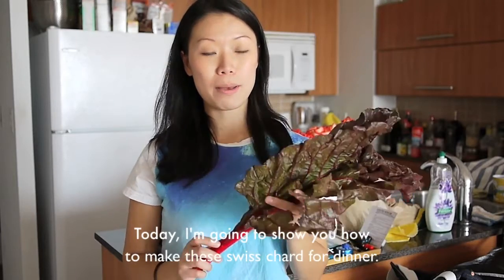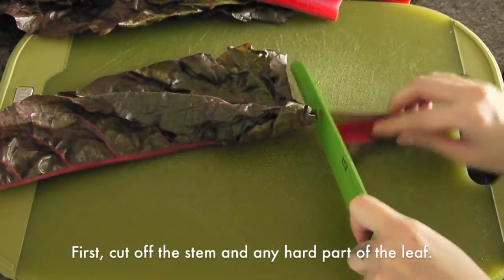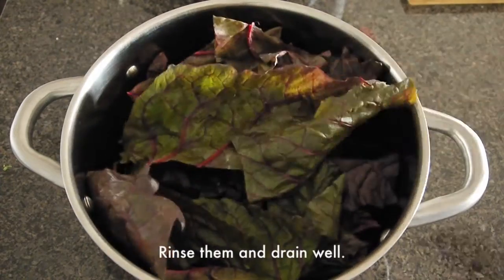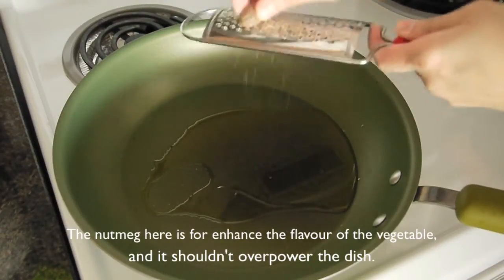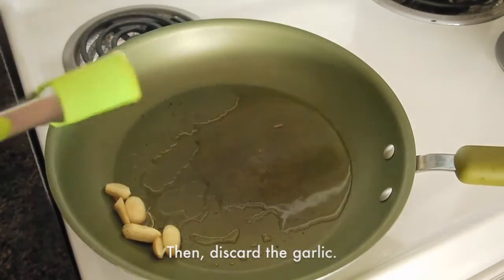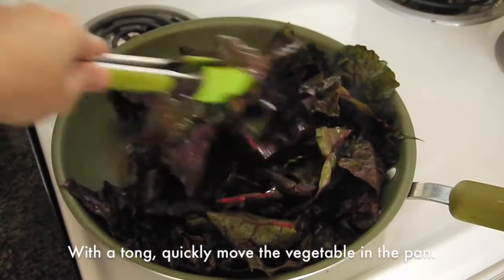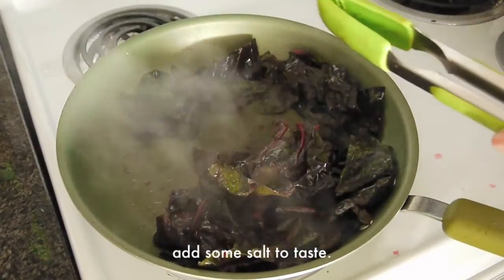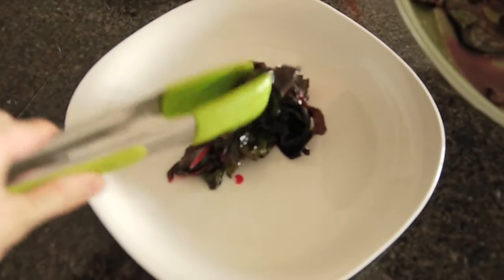快炒瑞士甜菜 How to Wilt Swiss Chard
How to Wilt Swiss Chard 快炒瑞士甜菜

Ingredients:
1 bundle Swiss Chard
3-4 Garlic Cloves
1.5 tablespoons Olive Oil
A small pinch Freshly Ground Nutmeg

材料：
1 束   瑞士甜菜
3-4 粒   蒜頭
1.5 湯匙   橄欖油
少許   荳蔻粉
少許   黑胡椒碎
少許   鹽